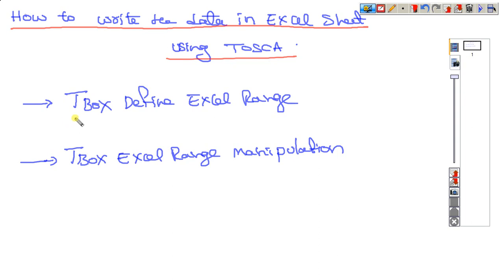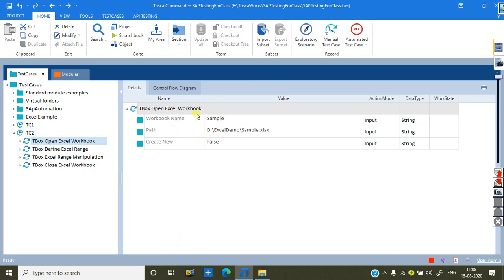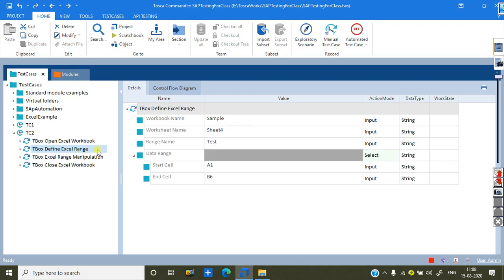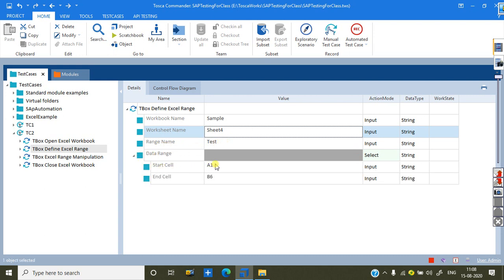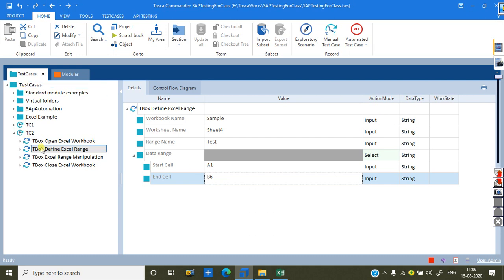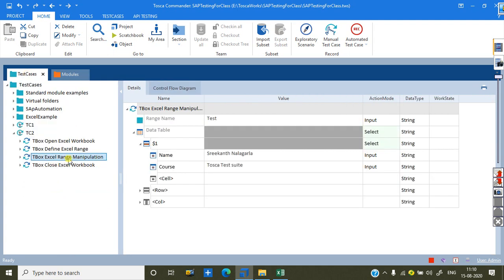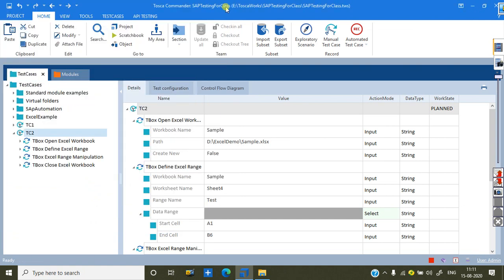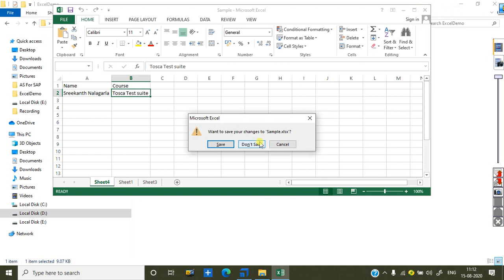How to write data in Excel sheet Using Tosca